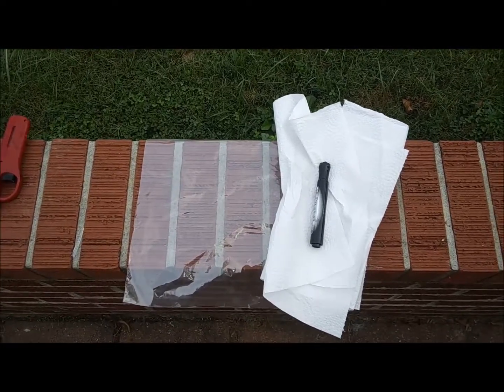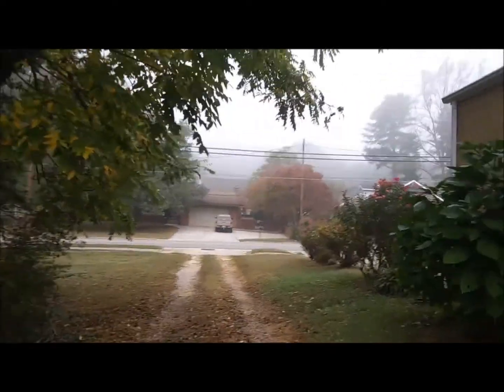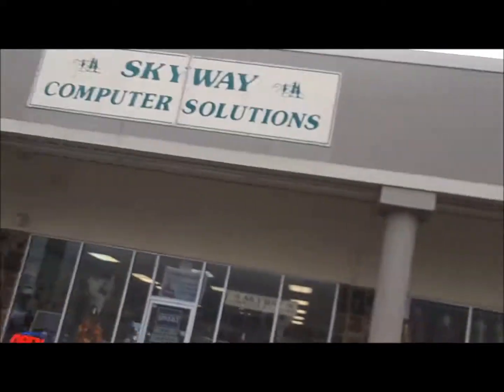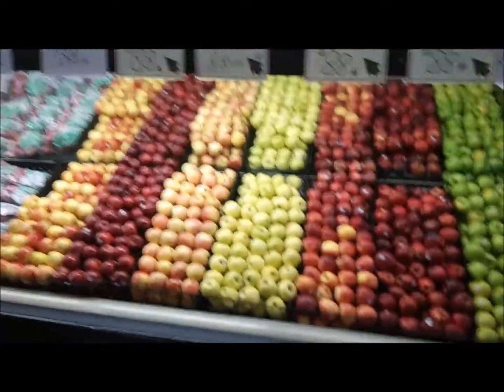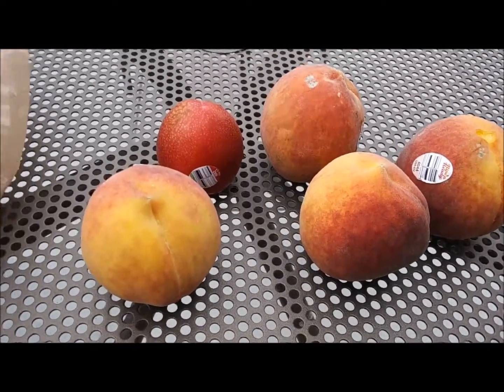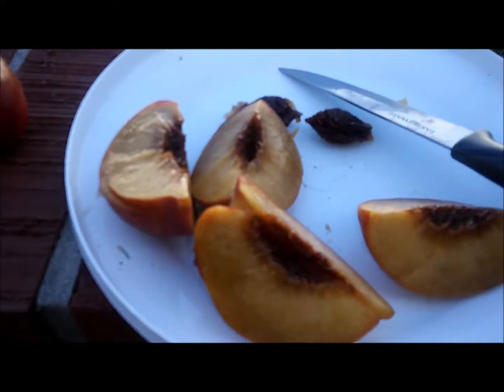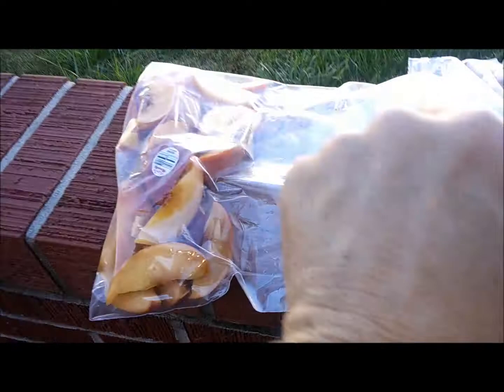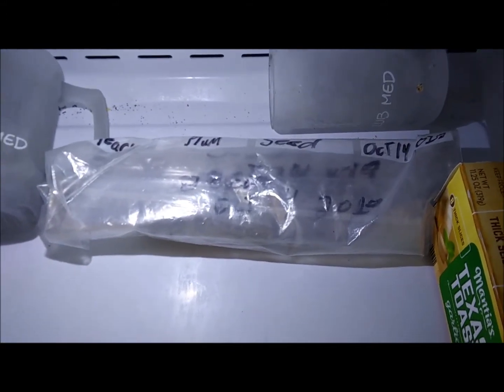Peach and Plum Tree Seed Planting.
Will be growing 4 Peach Trees and a Plum Tree from Seed.  Hope to have Peach Trees and a Plum Tree Producing Peaches and Plums on Property within about 5 Years.